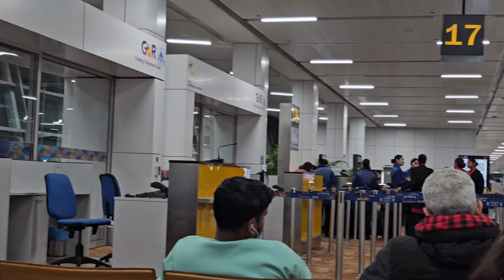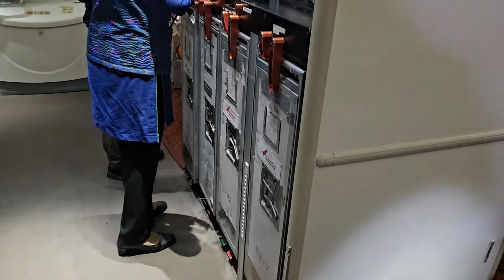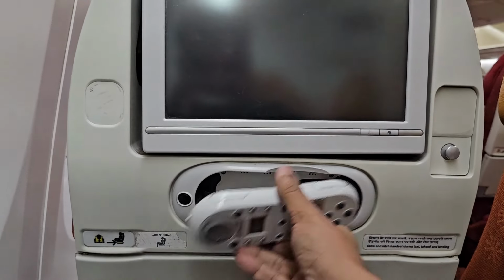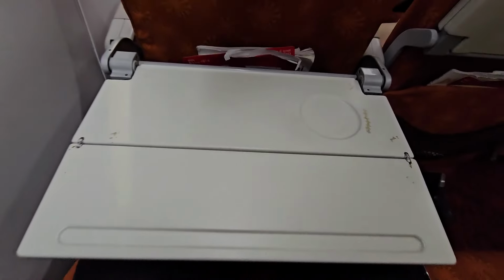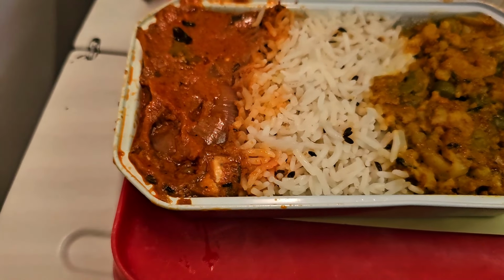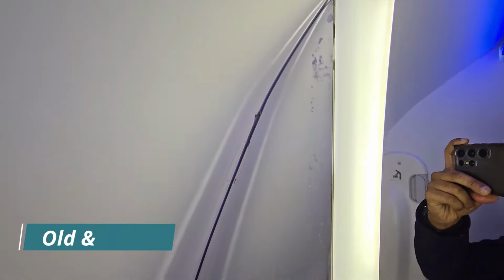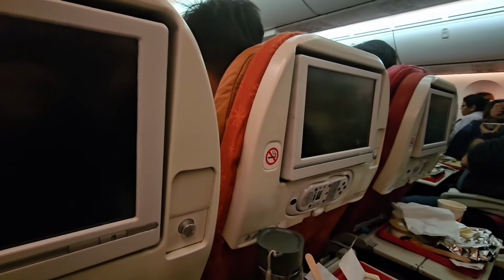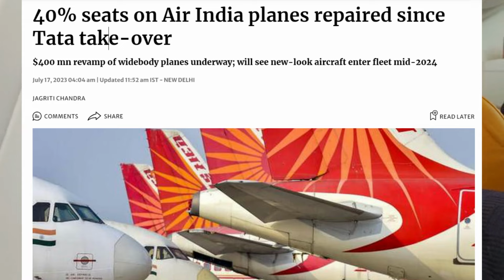Air India Economy Class 787-8 Dreamliner | Flight Review | Has Air India Improved ?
In this video we review Air India economy class on board their 787-8 Dreamliner from Delhi To Dubai. Has Air India improved their service ? Watch the video to know more...